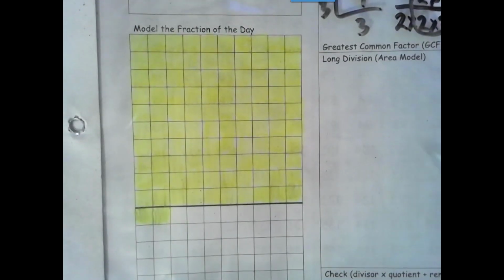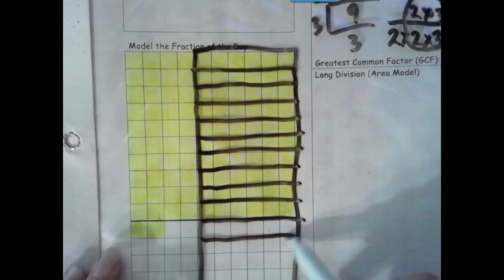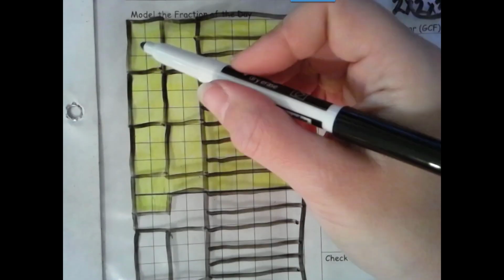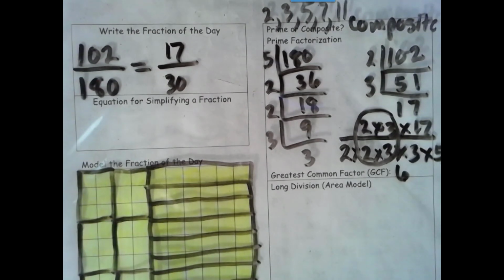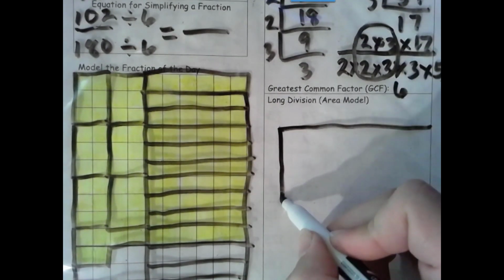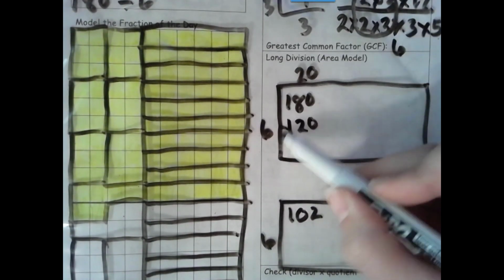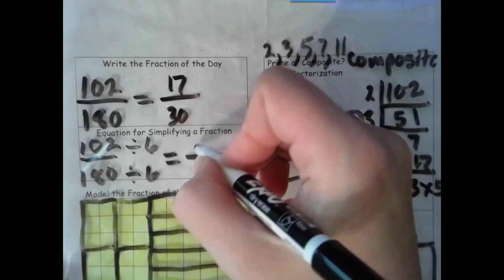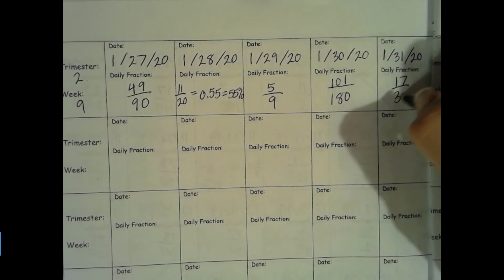Daily Fraction 5th Grade Day 102